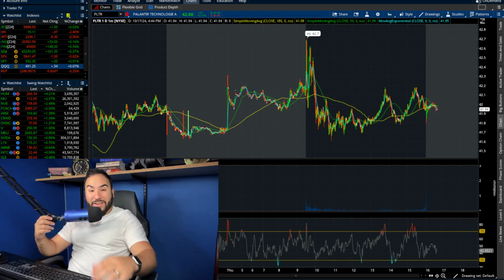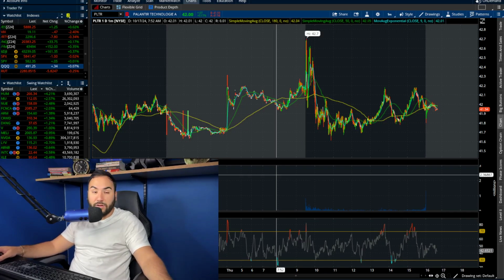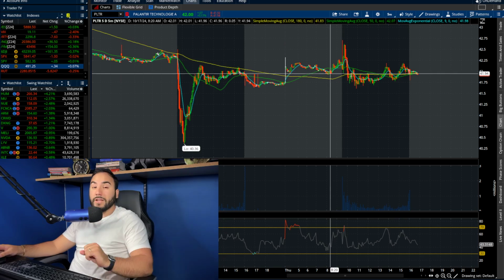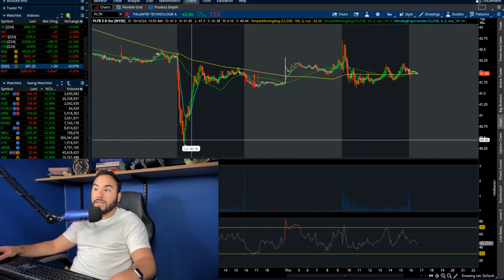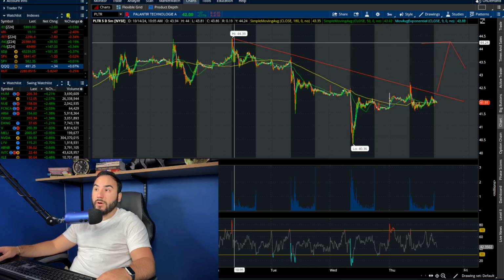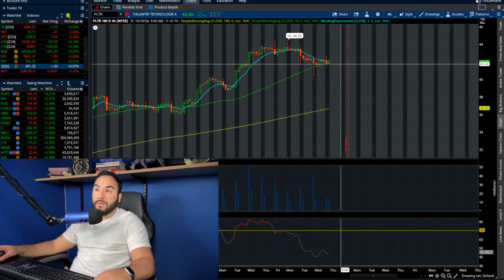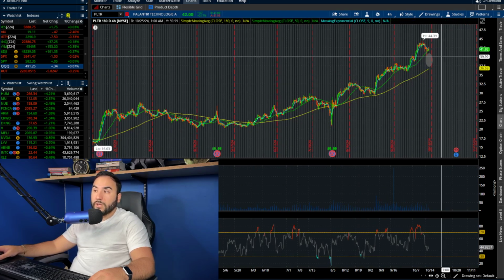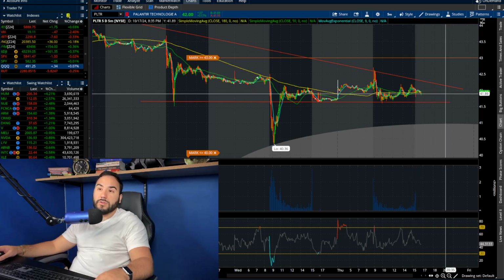PALANTIR STOCK ABOUT TO EXPLODE!?🔥*URGENT*